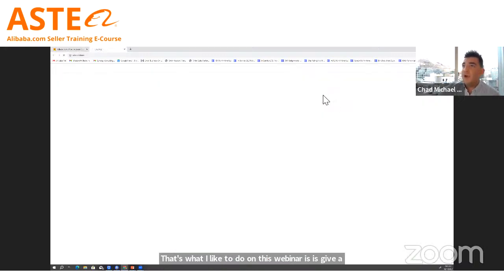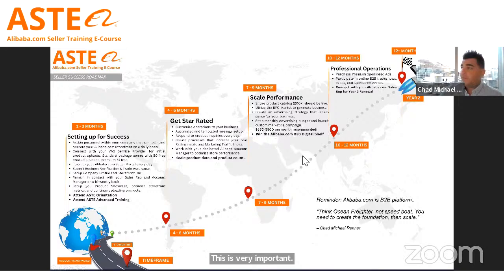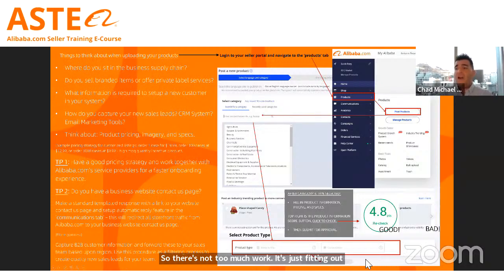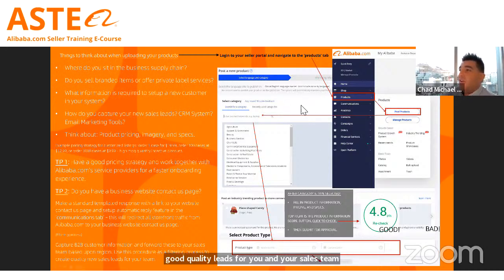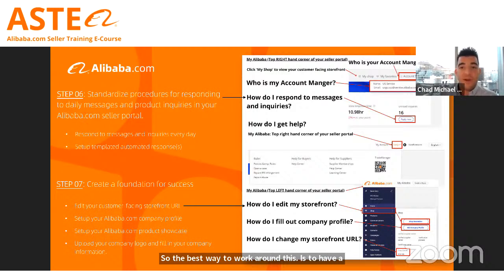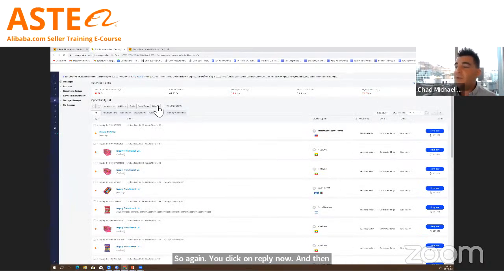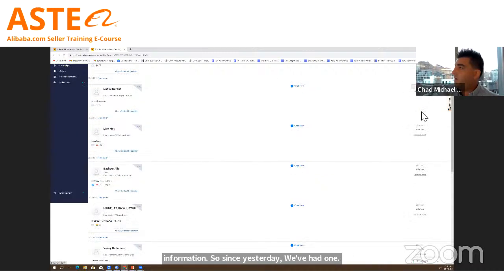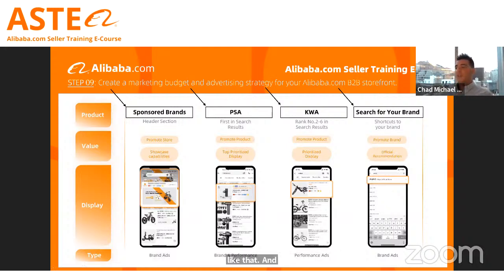Alibaba.com Seller Orientation January 2024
Hosted by Alibaba.com platform expert and Director of North America Account Management Chad Michael Renner, Alibaba.com Seller Training E-course (ASTE) is a dedicated training program to help sellers master the largest B2B trading platform and maximize their returns in year one and beyond.